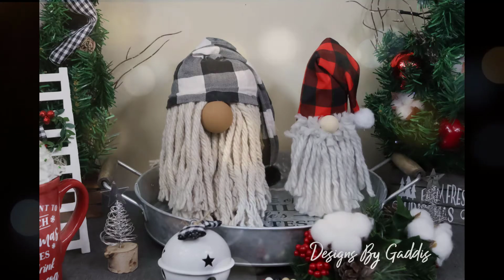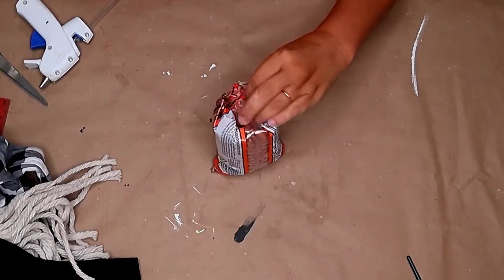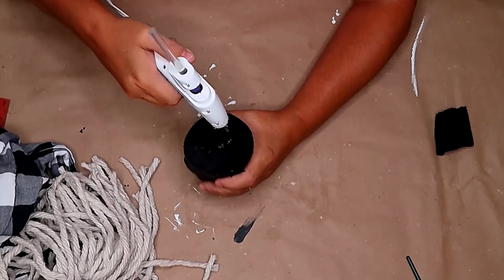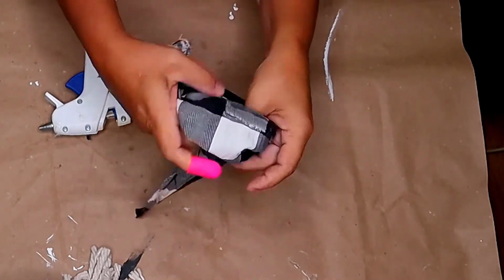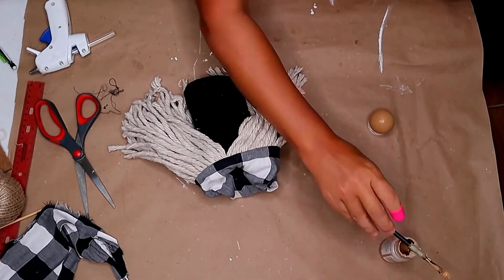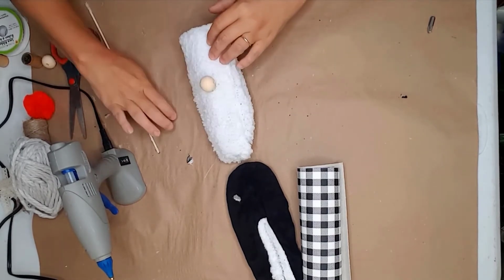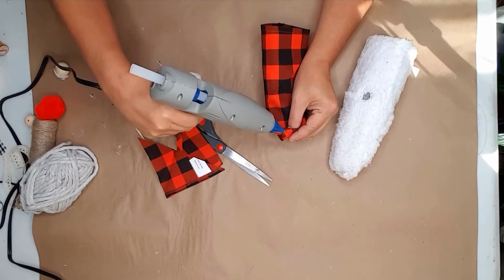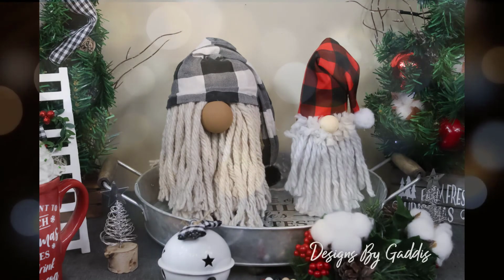2 Easy Gnome DIY Projects | 2 Ways to Easily Make a Gnome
I will show you 2 different ways you can create the easiest gnome with this DIY. And the best part is they require NO SEWING. No-sew gnomes are the best to make.

2 Easy Gnome DIY projects to add a little Gnome to Your Home.

I have jumped onto the Gnome bandwagon. These little fellas are so stinking cute how could I not.

I think you will be making one very soon after watching how simple it really is!

First Gnome Supply List (Black Buffalo Check)
Dollar Tree Items Used: Cotton Mop, Bag of Dried Beans, Ping Pong Ball, Pom Pom

Buffalo Plaid Fabric
Apple Barrel Acrylic Paint

2 Gnome Supply List (Red Buffalo Check)
Dollar Tree Items Used: Yarn, Slipper, Fabric, Pom Pom

Mini Beer Bottle